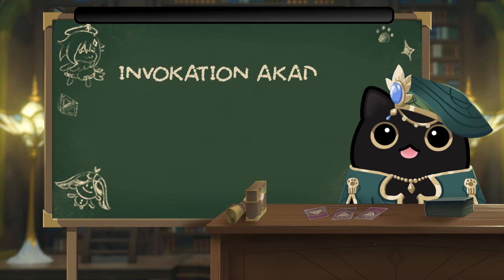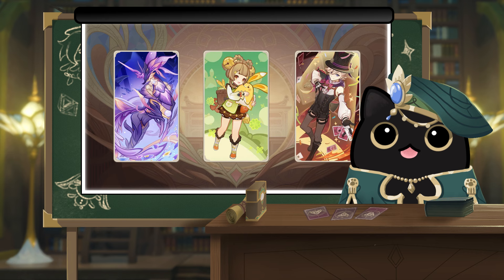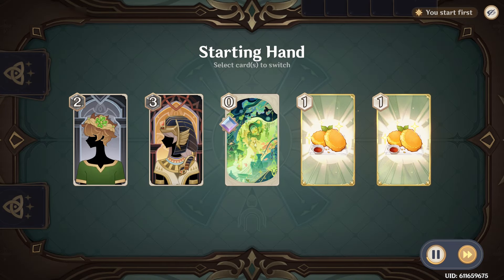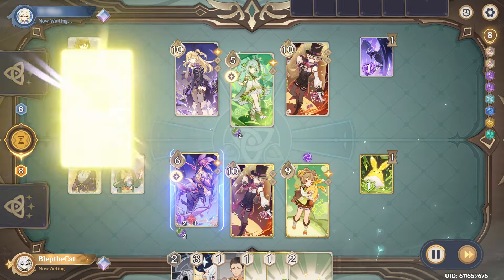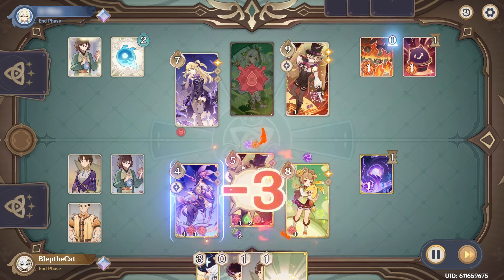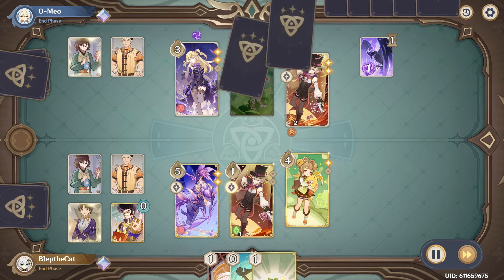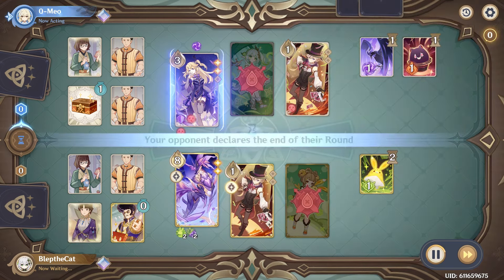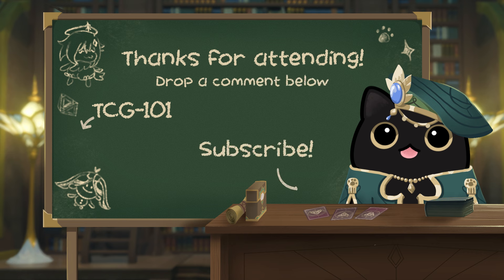Counter the FiNaLy meta deck with Yaoyao! | Yaoyao Seahorse Lyney | Genshin Impact TCG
Welcome to the Invokation Akademy Duelist Theater, where I'll showcase a Genius Invokation deck gameplay, along with a quick guide on how to effectively play it!

I particpated in the Cat's Tail Gathering Season 2 preliminaries, and I'm proud to say got to 12th place, securing a place in the Top 16 and earning a spot in the Knockouts! One of the ways I got there was accurately predicting there would be a lot of FiNaLy (Fischl Nahida Lyney) players, and trying to find a deck that not only has a great matchup into that deck, while also being decent against other common decks like MEW or Yelan OTK.

With an undefeated 6-0 record against FiNaLy, and the preliminaries now over, I'm ready to spill the secret! Though big shoutout to KevinZ, Juslin, and Glasse who were the original brains behind the deck - I just was lucky enough to borrow it for the tournament!

The deck trades offensive characters like Fischl and Nahida, for equally strong defensive characters in Seahorse and Yaoyao. The deck also gets to benefit from Seahorse's two passive abilities - reducing summon damage by 1 a turn and drawing a card. Both of these let you slowly outvalue FiNaLy, while also matching them for damage too! If you've been struggling against that deck, I would highly recommend giving this a try!

If you're a newer player, I'd recommend you check out my TCG-101 series which is aimed at beginners.

00:38 - How to play the deck
02:55 - Start of the game
10:05 - Closing thoughts

Decklists
Deck import code - FBAh1RkNA1Ag3JUPE1AB9jAPE2FBCEgQFIGACsIQDLEgC8YQDOFgDskQDPGQEdERDTAA
Deck image -

About me
GITCG caster, player, and content creator.

Find more Genius Invokation players at the GITCG discord server

What is Genius Invokation?
Genius Invokation TCG (GITCG) is a card game inside Genshin Impact! To unlock this game mode, you will need to reach AR32 in Genshin and complete the associated quest. The entire game is free to play.